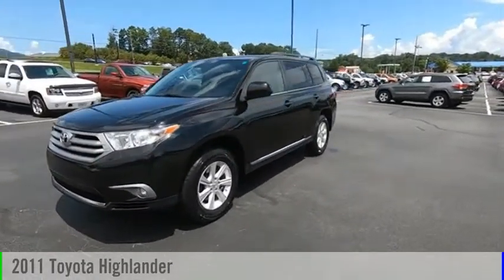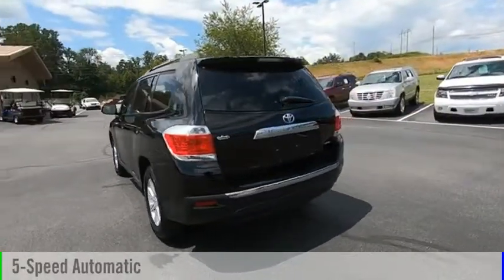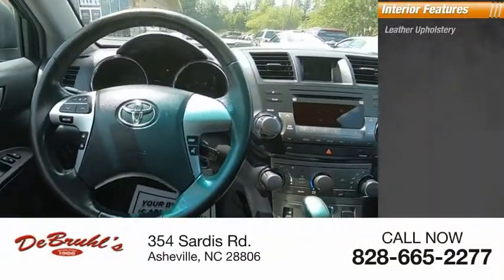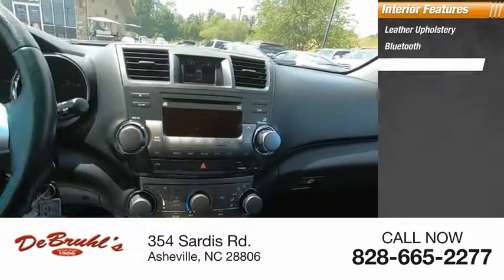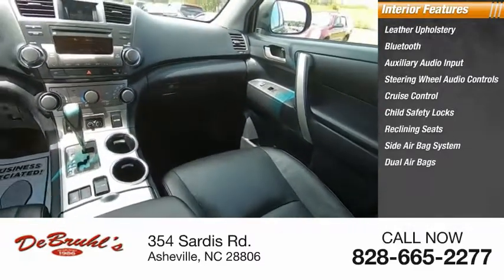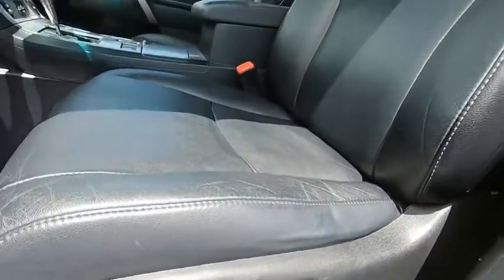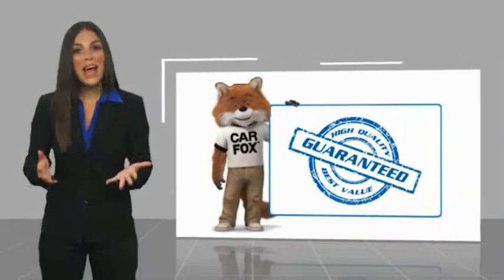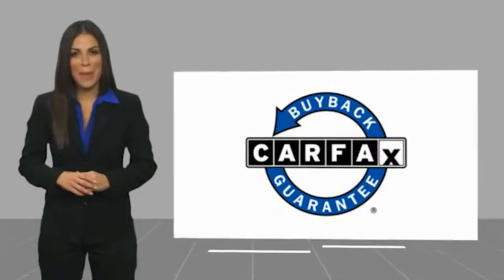2011 Toyota Highlander Asheville NC 072633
2011 Toyota Highlander

354 Sardis Rd.

* TELESCOPING STEERING WHEEL * * 6 Cylinder engine *    * 2011 ** Toyota * * Highlander *  Easily get to and from your daily destinations with this 2011 Toyota Highlander, which comes styled with rear air conditioning, a leather interior, traction control, AM/FM radio and CD player, anti-lock brakes, dual airbags, and side air bag system.  It comes with a 6 Cylinder engine.  Flaunting a stunning black exterior and an ash interior, this car is a sight to see from the inside out.  You can trust this SUV AWD because it has a crash test rating of 4 out of 5 stars!  View this beauty and our entire inventory today! Call for more details.  DeBruhl's Used Car Superstore is the largest independent auto dealer in WNC! We offer a full range of financing with our guarantee credit approval, everyone is approved here.